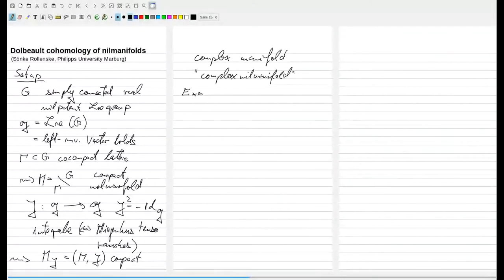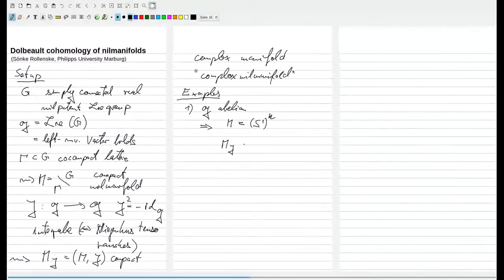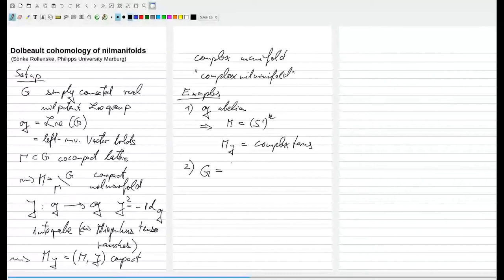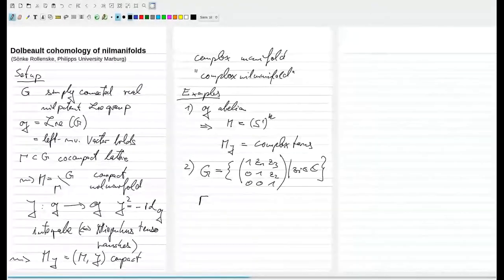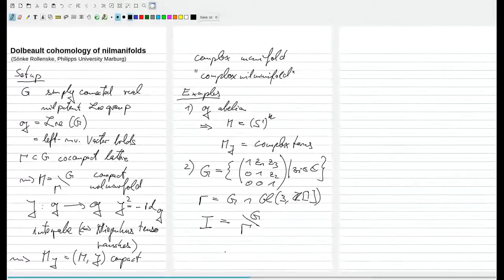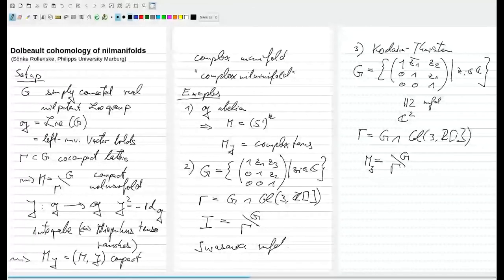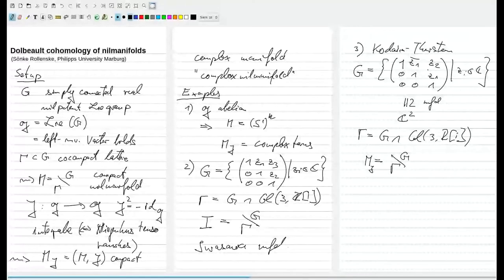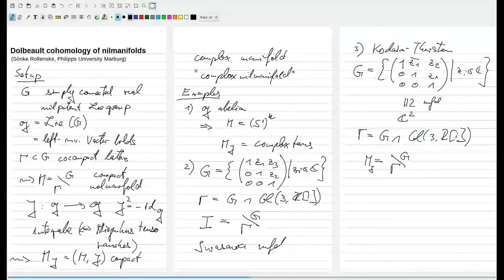Dolbeault cohomology of complex nilmanifolds - Sönke Rollenske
For the session "Nilmanifold and Solvmanifold Techniques in Complex Geometry", in the G&TACoS seminar Join us on Gitter to be part of the discussion